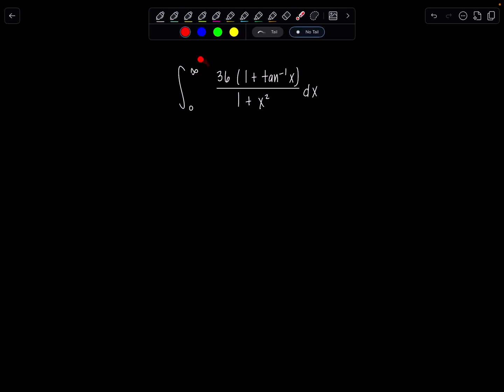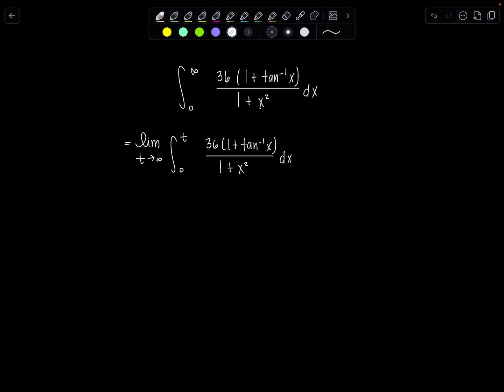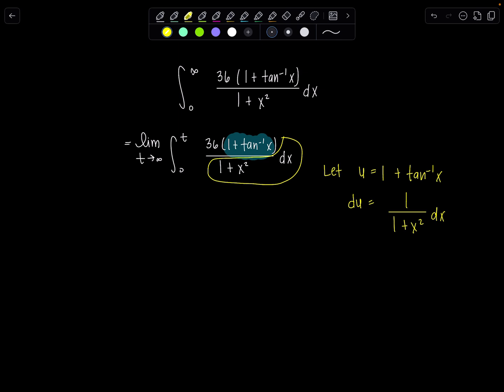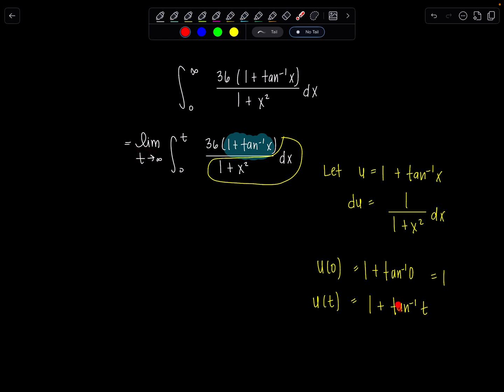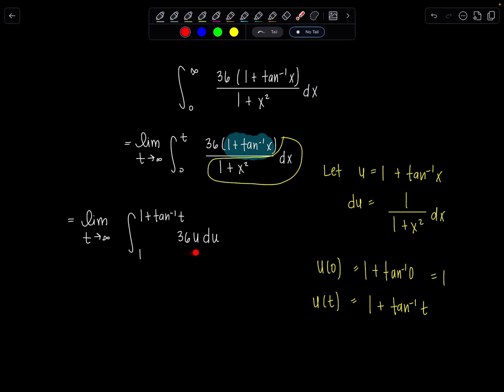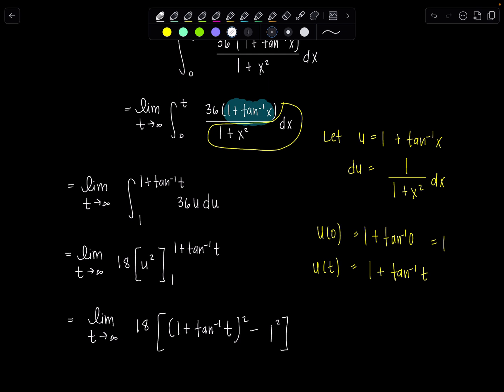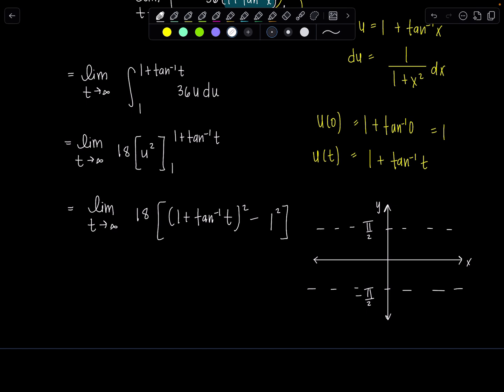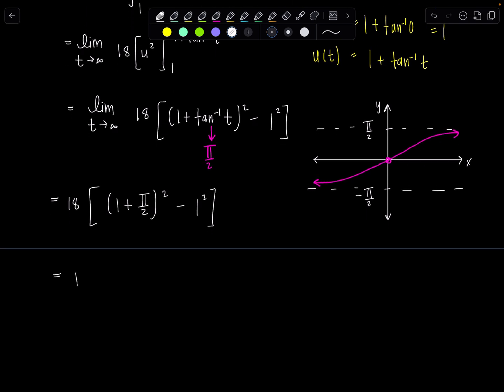Integral of the Day 3.4.25 | ∫ 36(1+arctanx) / (1+x^2) dx | Calculus 2 | Math with Professor V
Here is ANOTHER "Integral of the Day"! I have the requests coming in fast and furious from my Calculus 2 class, and I love it! This problem is on their practice exam for Exam 2 which is coming up next week.

And if you need a full length video and more explanation and examples on Improper Integrals and L'Hospital's Rule, look no further!

xoxo,
Professor V

I'm also an Amazon influencer, so feel free to support and shop: